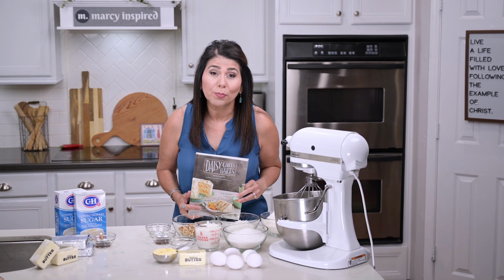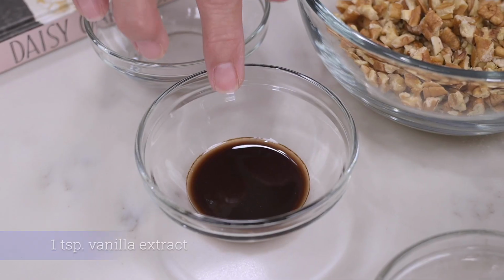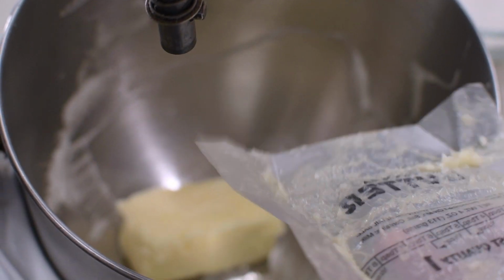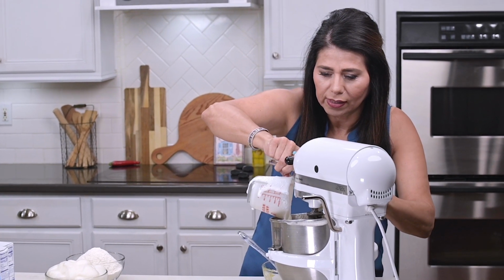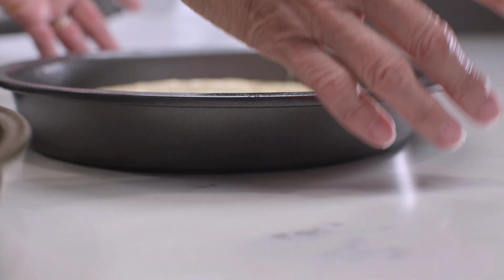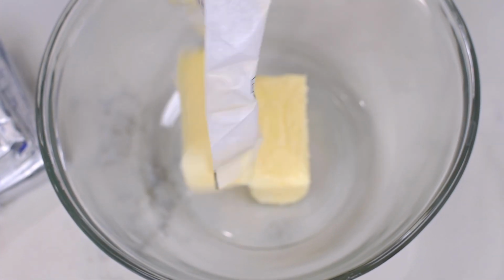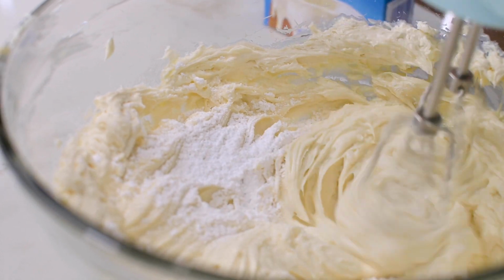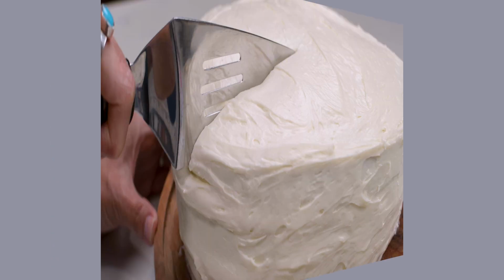ITALIAN CREAM CAKE WITH CREAM CHEESE FROSTING: Daisy Cakes Recipe Makes The Best Birthday Cake Ever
In honor of Marcy Inspired turning 1 year old, I set out to make the Best Birthday Cake Ever, and so I made an Italian Cream Cake with Cream Cheese Frosting. The recipe comes from my Daisy Cakes Bakes Cookbook and It turned out amazing! Read on for the full recipe.

Italian Cream Cake

5 large eggs, separated
1/2 cup (1 stick) unsalted butter at room temperature
1/2 cup vegetable shortening
2 cups sugar
1 cup buttermilk
1 tsp. baking soda
2 cups unbleached all-purpose flour, sifted twice
1 cup sweetened coconut flakes
1 cup chopped pecans
1 tsp. vanilla extract
1 tsp. coconut extract

Lightly grease and flour three 9" round cake pans. Preheat oven to 350º.

Separate eggs, placing egg whites In bowl of stand mixer and setting aside yolks. Beat egg whites on high speed until stiff. Then transfer egg whites to a clean, dry bowl and set aside.
In bowl of stand mixer, whisk together the butter, and shortening on high speed. Add sugar and beat until light and fluff. Beat in egg yolks on low speed to combine.
Combine baking soda and buttermilk, stirring until dissolved. Pour buttermilk into the butter mixture and add the flour. Beat on low speed for 30 seconds. Scrape down sides and bottom of bowl. Beat on high speed for 1 minute. Add the coconut, pecans, and both extracts and mix well. Use rubber spatula to fold in the beaten egg whites. Divide batter almond the prepared pans and bake for 25 minutes, or until a toothpick inserted into the center of the cakes comes out with just a few crumbs on it.  Let layers cool before frosting.

1 cup (2 sticks) unsalted butter at room temperature
2 8oz. packages of cream cheese
1 tsp. vanilla extract
1 tsp. almond extract
2 16oz. boxes of confectioners sugar, sifted

Using stand mixer or electric hand mixer, beat the butter until smooth. Add the cream cheese and both the vanilla and almond extract and beat on high speed until smooth. With the mixer on low speed, gradually add the confectioners' sugar until blended.
Frosting may be kept in an airtight container in the refrigerator for 7-10 days.

Thanks so much for checking out this video. Your support is what has made this first Birthday celebration possible.